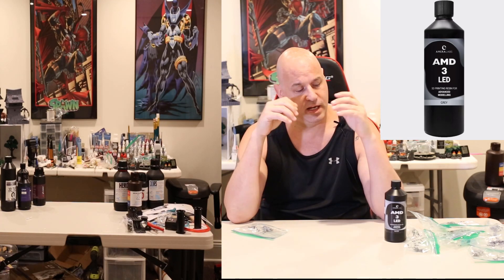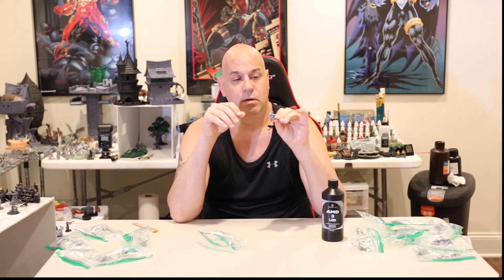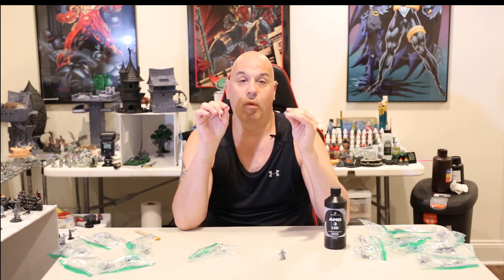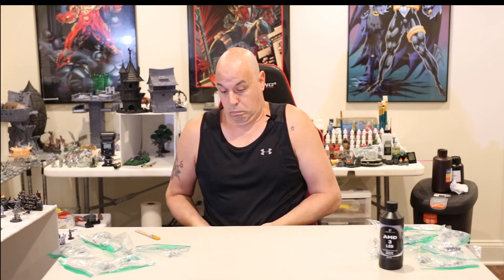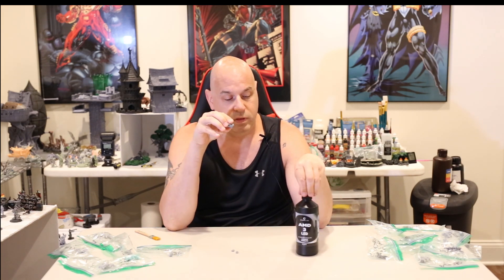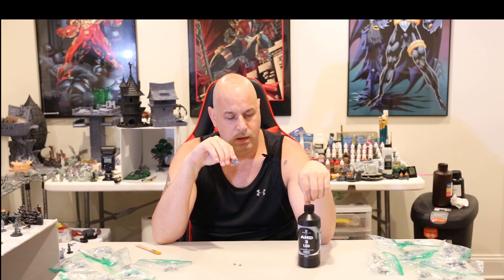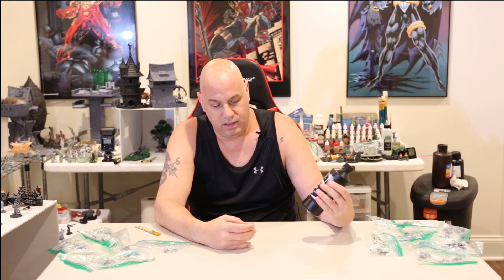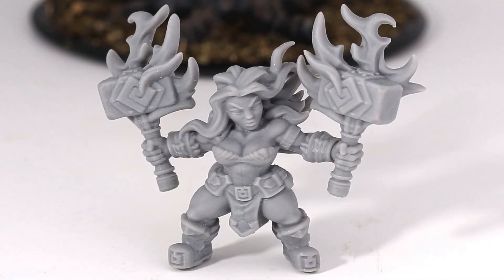Ameralabs AM3D Resin review for 3d printing. Spoiler, EXCELLENT RESIN!